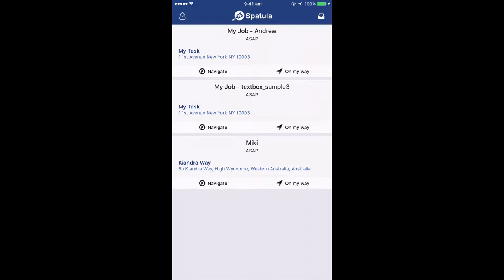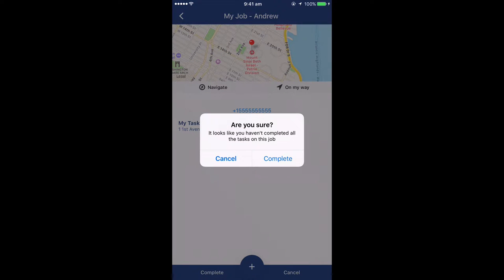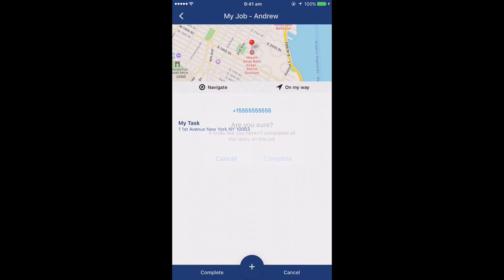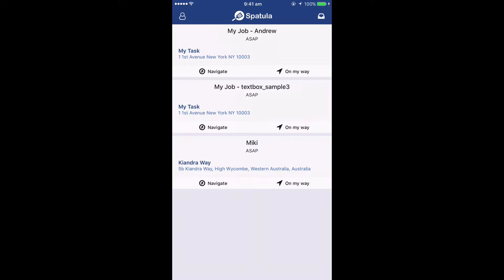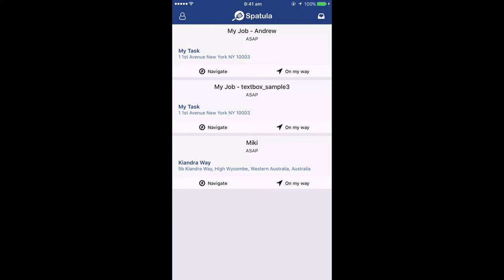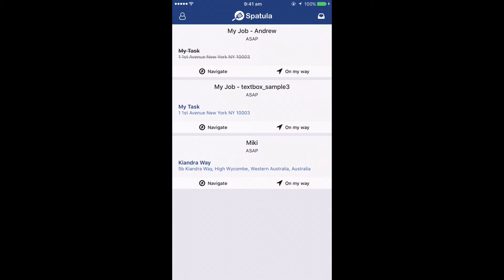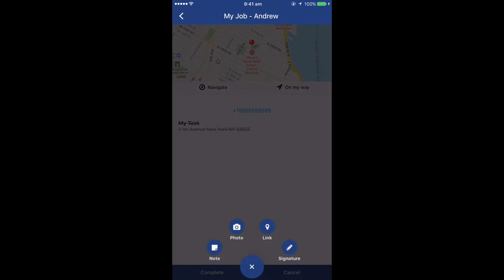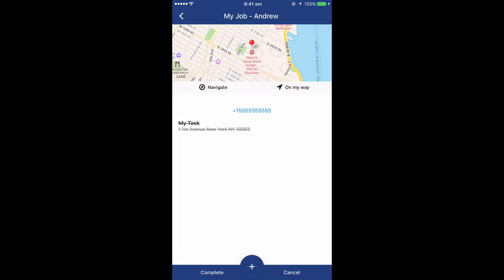Spatula Go - Why do I get a popup saying I didn't finish all the tasks?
The Spatula Go driver app will prompt you if you haven’t marked off all the tasks on a job before you try to close it off. Here’s 1 weird trick for stopping the popup